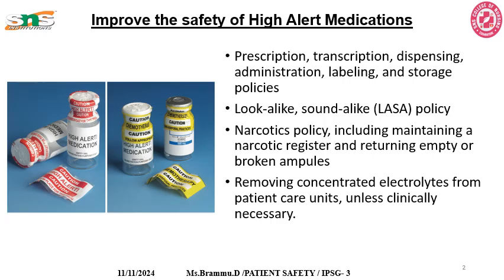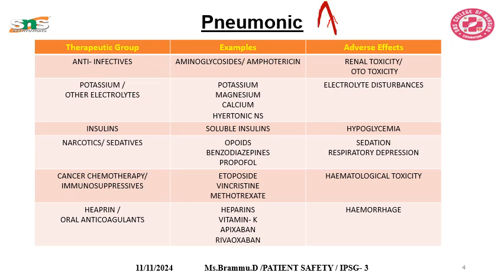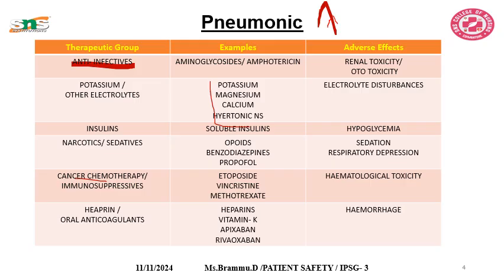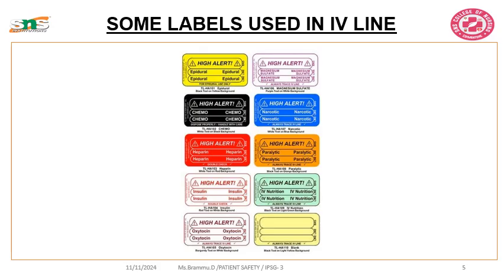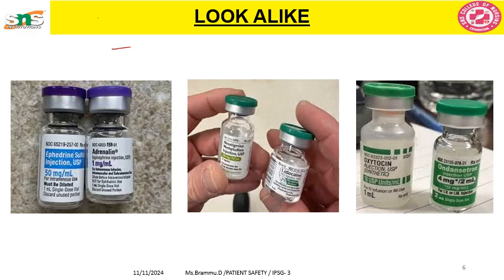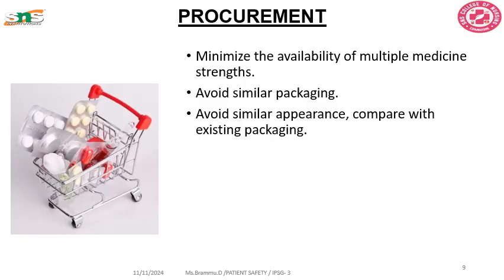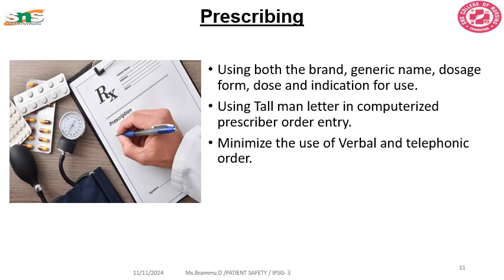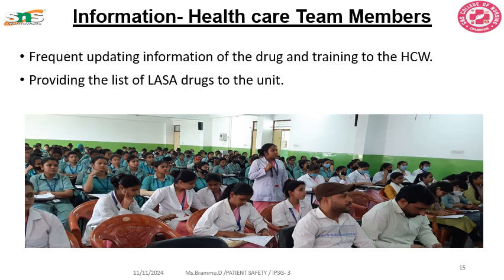3. IPSG GOAL 3 / Ms.Brammu.D/ Assistant Professor/ SNS College of Nursing/Coimbatore